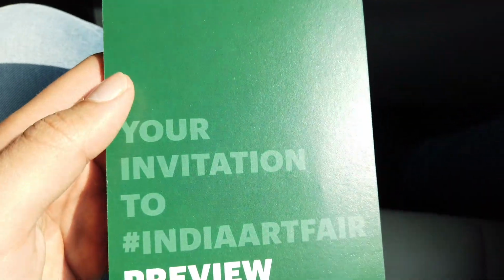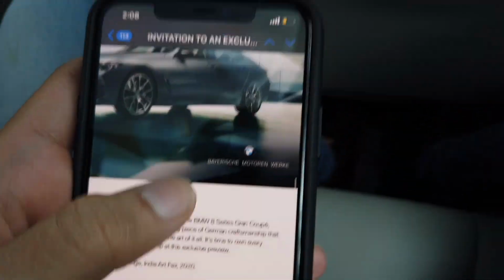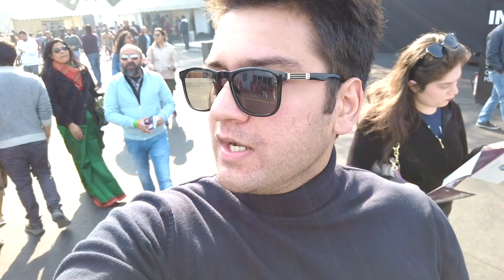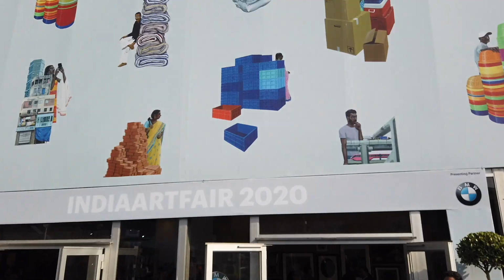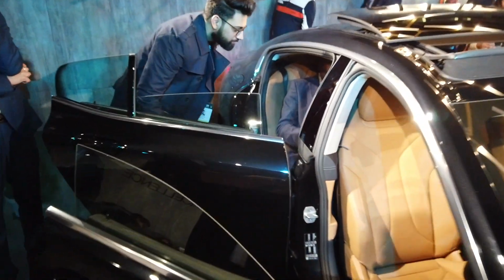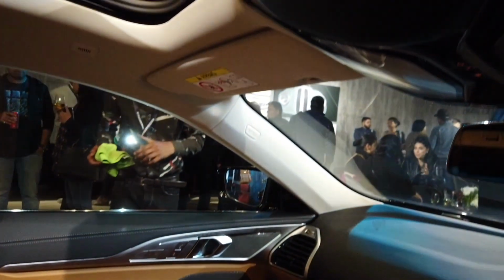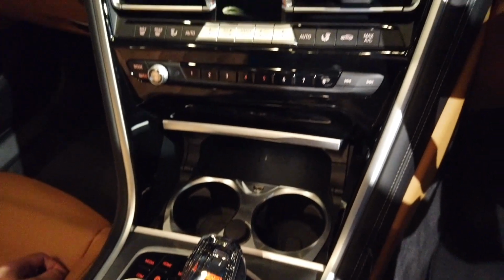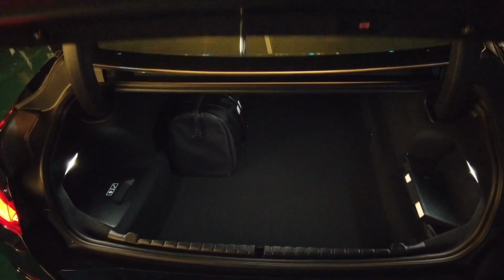BMW 8 Series Launch | First look, Features and Price | India Art Fair 2020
This video is all about the New BMW 8 series which is set to launch in India soon. I got so lucky to get a VIP invitation to this event and was allowed to record it for all you guys, and I'm so happy to tell you guys that along with me you all will also be the first of the few Indians to just enjoy this piece of art done by BMW.